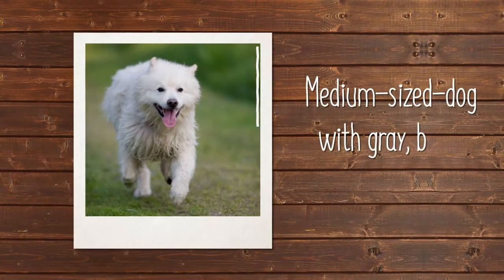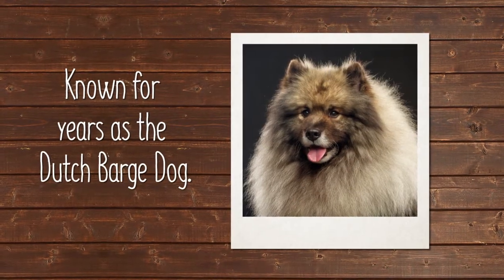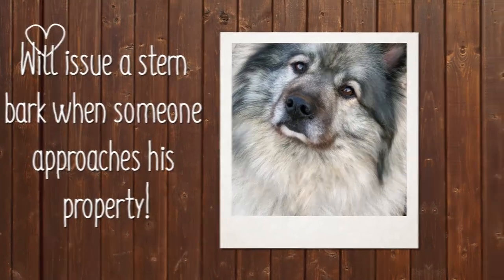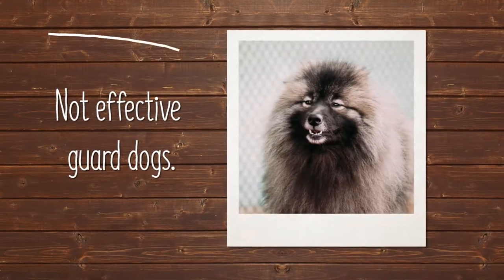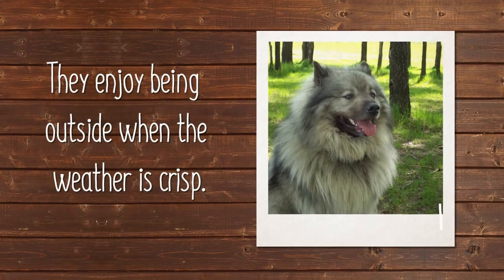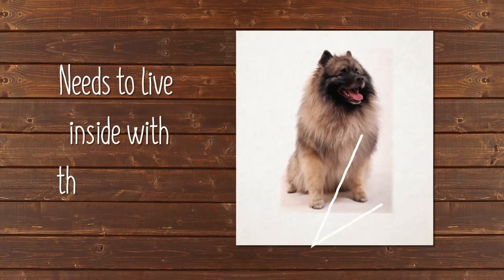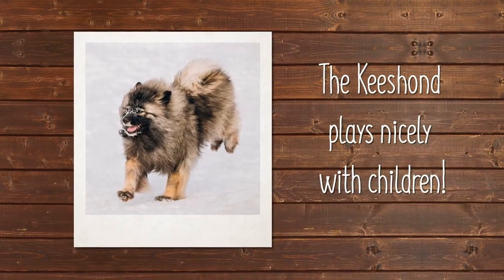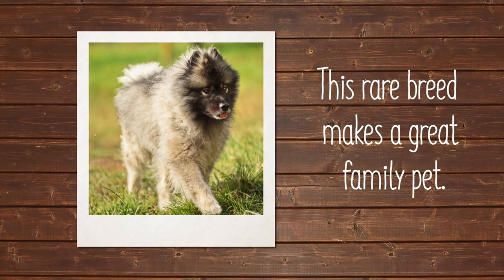Is The Keeshond The Right Puppy For You?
The Keeshond is a medium-sized dog with origin from Holland; its closest relatives are the German Spitzes. It is also known by other names such as German Spitz, Wolfspitz, Smiling Dutchman, etc. The breed was developed in England in the 19th century with the imports obtained from The Netherlands and Germany. Discover more about our Keeshond puppies for sale below!

Keeshond was named after Dutch Patriot, Cornelis (Kees) de Gyselaer, who was the leader of the rebellion against the House of Orange in the 18th century.

There are debates over its origin, while some believe it originated from the Netherlands, another school of thought is of the opinion that it is part of the German Spitz family.

Keeshond has a playful, intelligent and obedient temperament which makes it a joy to be around. It makes a good companion for both adults and children. Keeshond’s even temperament makes it an excellent guard dog, watchdog and also family dog.

Spending time with its loved ones makes it really happy. Keeshond is an attention seeker that likes interrupting when ignored.

Keeshond does well in apartment living and big yards, its medium size makes it easy for it to adjust anywhere.

It will do well in any home as long as it has lots of interaction with its owner, home with kids is a great environment for the Keeshond.

The Keeshond enjoys a dog walk moment with its family and will most likely jump in excitement once it is walk time, a short run or jog does the magic on its body.

If walking along a particular route gets boring, you can spice things up by walking a different route or simply taking the Keeshond along to that park meeting with a friend.

The Keeshond has a coat that requires less frequent bathing due to its self-cleaning nature and minimal odor. For dogs below the age of 7, it is advised to bathe every three weeks while for others above 7 years, baths should be every 4 to 6 weeks. Weekly brushing is also required and keeps the Keeshond looking good.

Our Keeshond puppies for sale come from either USDA licensed commercial breeders or hobby breeders with no more than 5 breeding mothers. USDA licensed commercial breeders account for less than 20% of all breeders in the country.

The unregulated breeders who are selling outside of the USDA regulations and without a license are what we consider to be “Puppy Mills.” We are committed to offering Keeshond puppies who will grow up to become important members of your family. We only purchase puppies from the very best sources, and we stand behind every puppy we sell.

We look forward to helping you find your next family member. Our pet counselors can answer any questions you have about our Keeshond puppies.